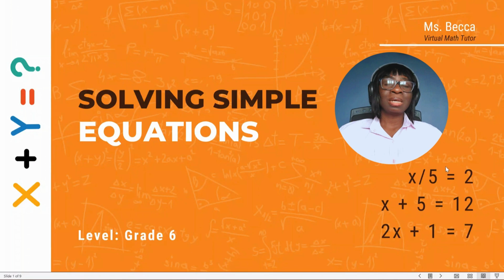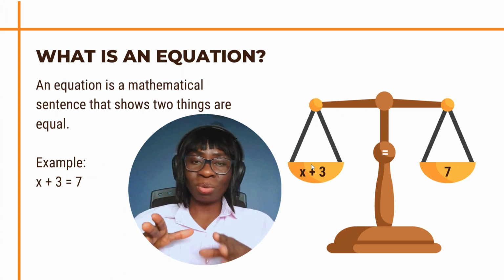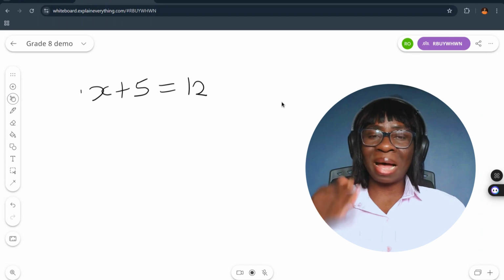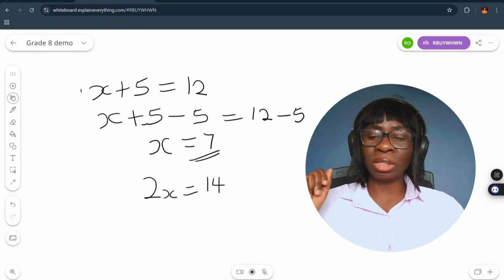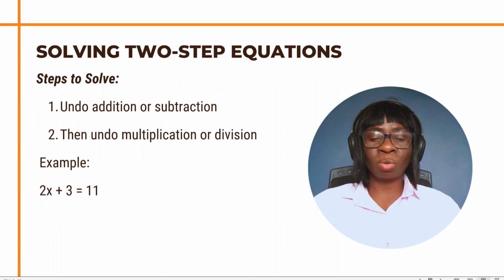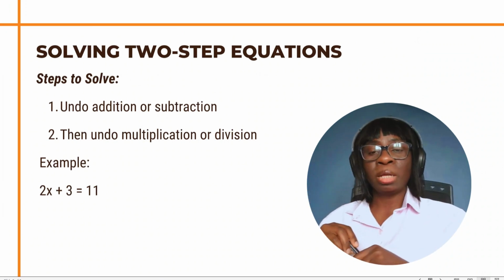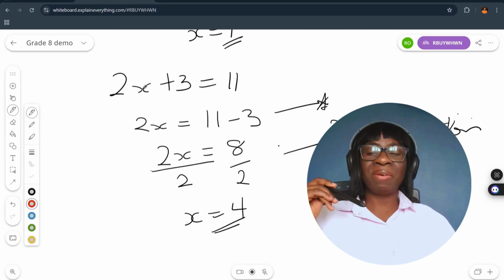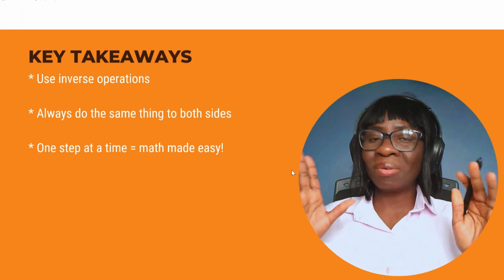Can You Solve These Simple Equations?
Solving Simple Equations | Easy Math for Grade 6 Students

Are equations confusing your child? Not anymore!

In this beginner-friendly demo video, Ms. Becca teaches Grade 6 students to solve one-step and two-step equations using clear, simple steps.